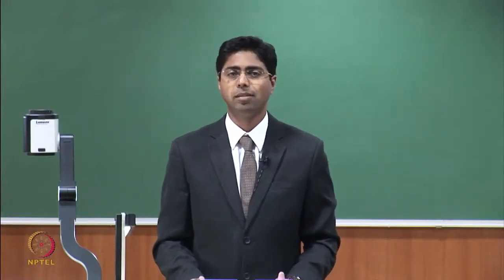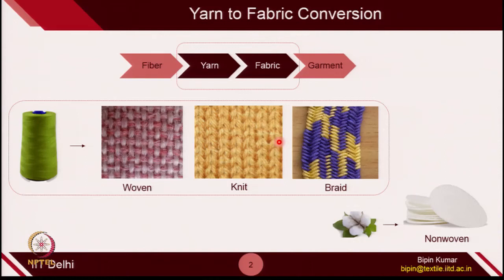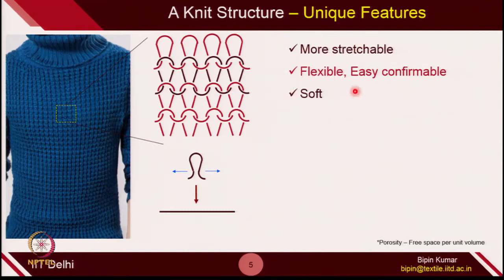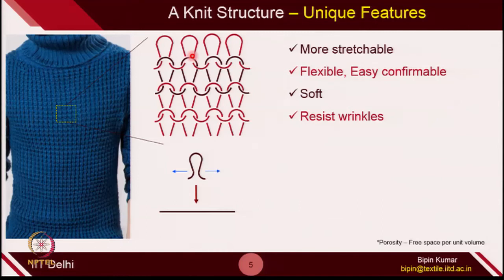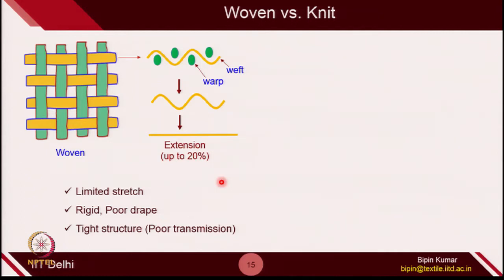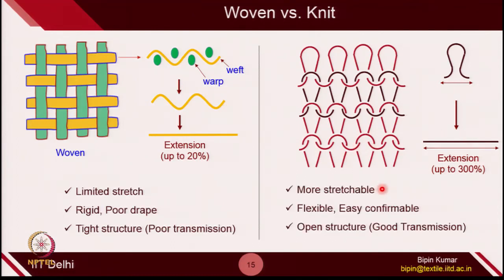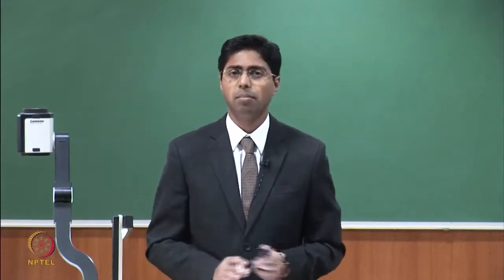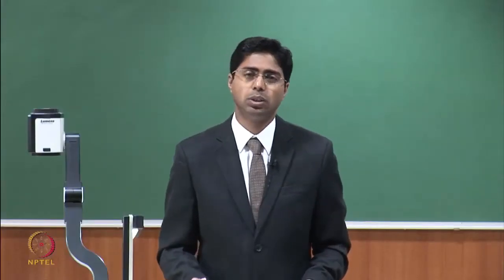Introduction to Knitting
Subject: Textile Engineering
Course Name: Science and Technology of Weft and Wrap Technology
Target User: UG/PG